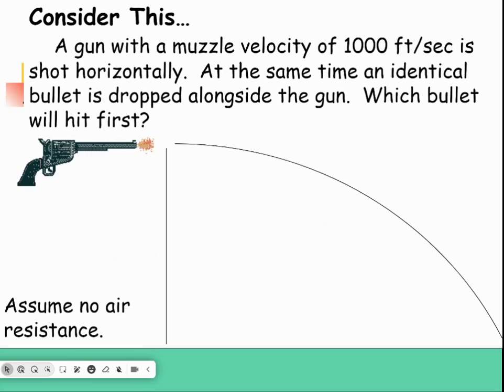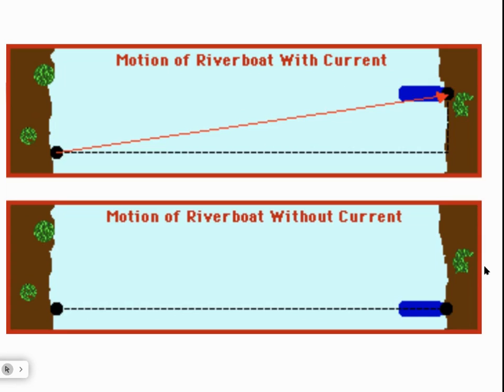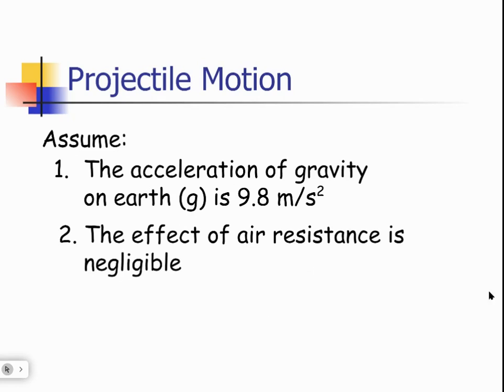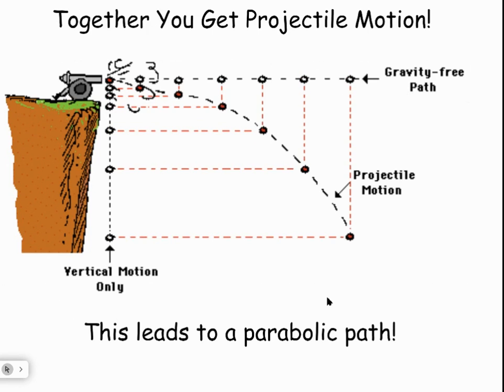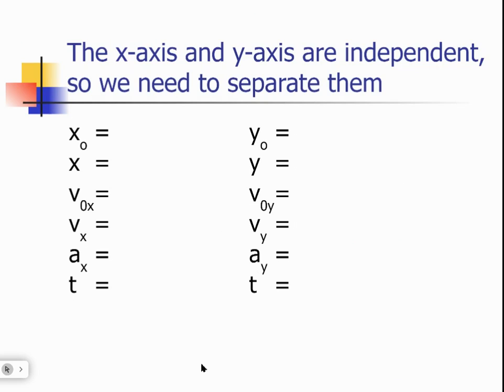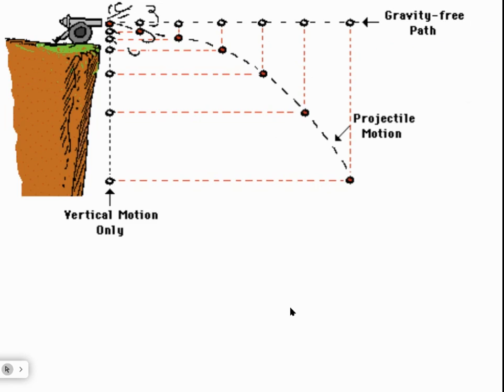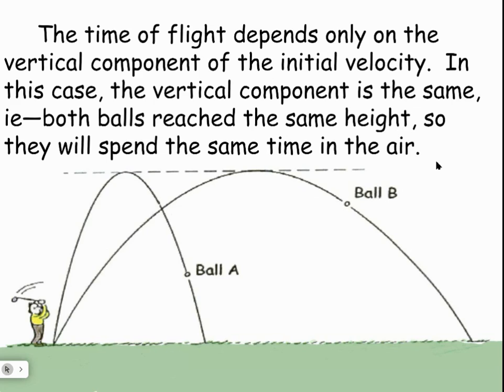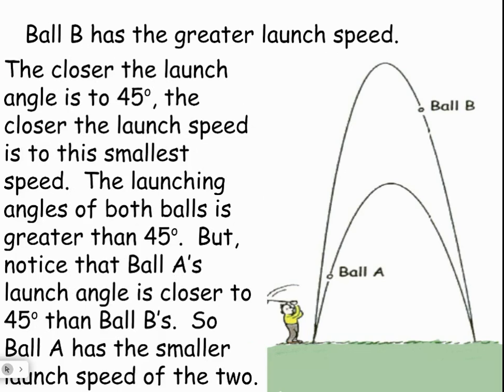Projectile Motion Part 1 Concepts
How to think about projectile motion, why we need to consider the x and y directions separately and a couple of conceptual questions